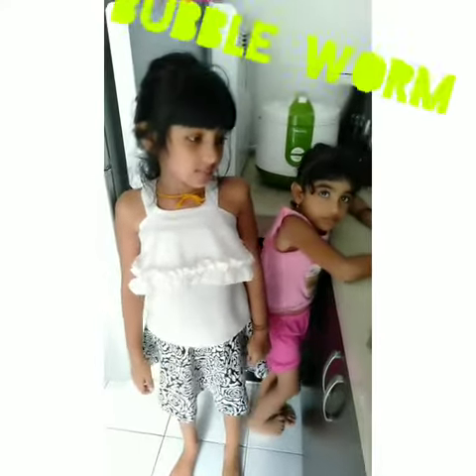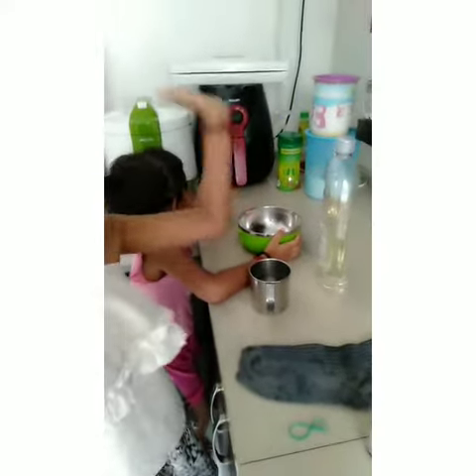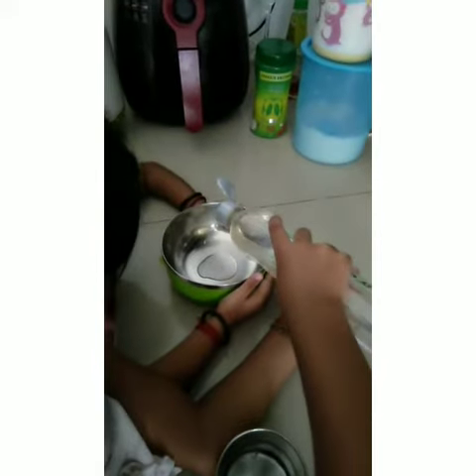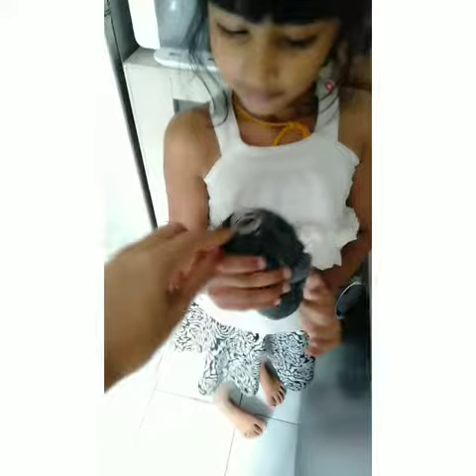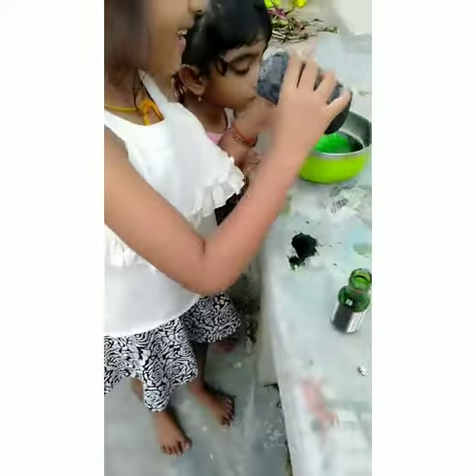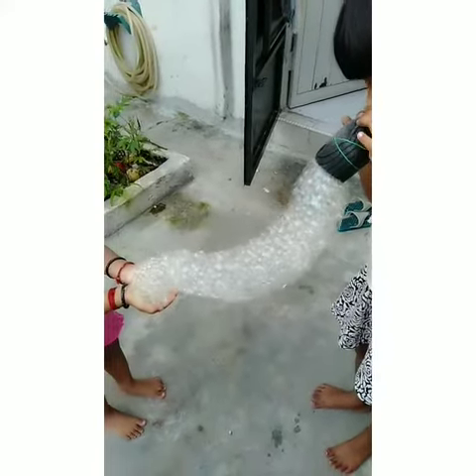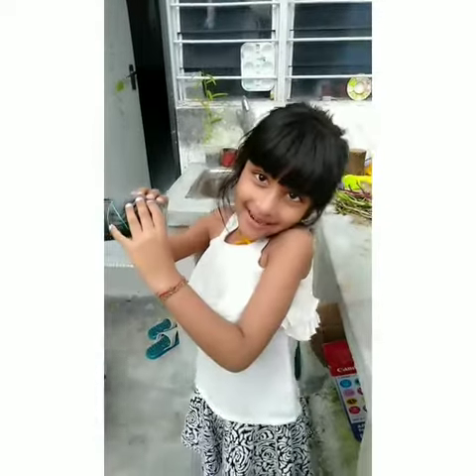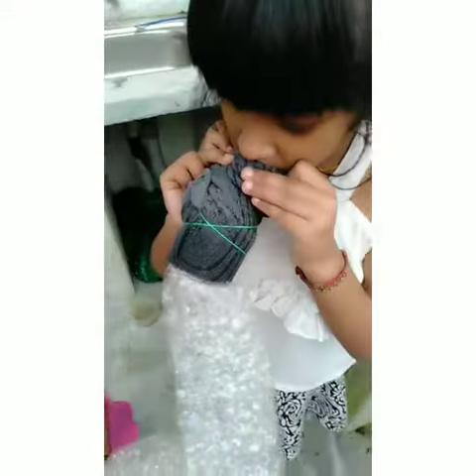Bubble worm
Fun Activity With Kids